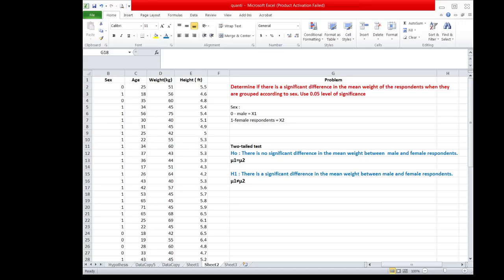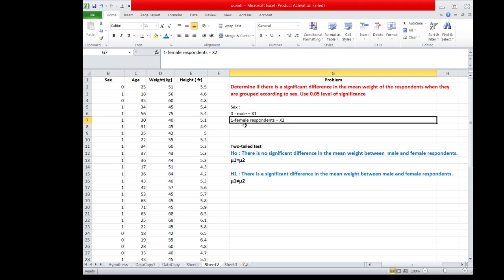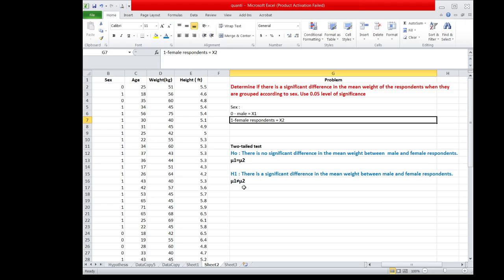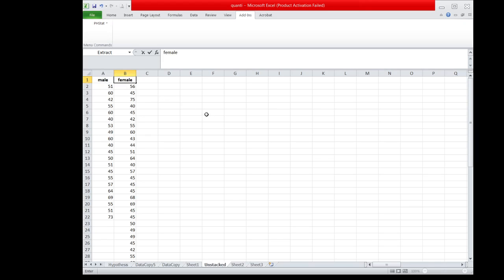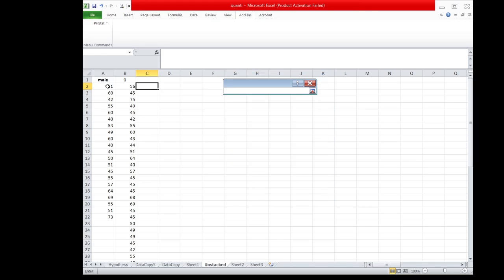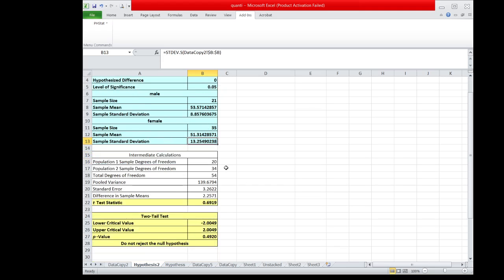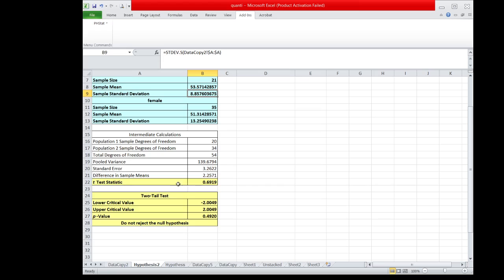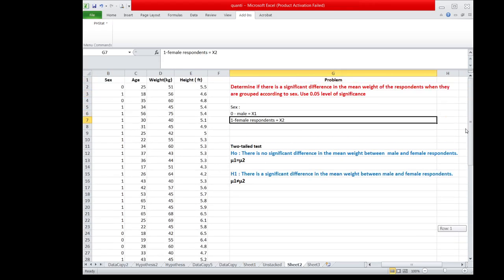t test for independent samples using PHSTAT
how to run t-test for independent samples in PHSTAT.